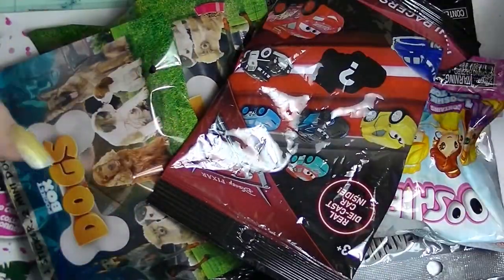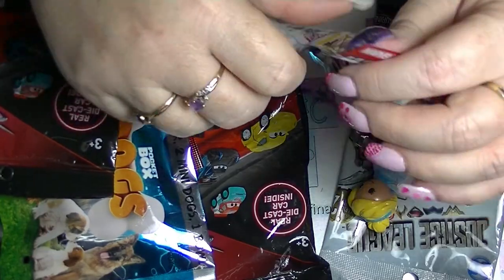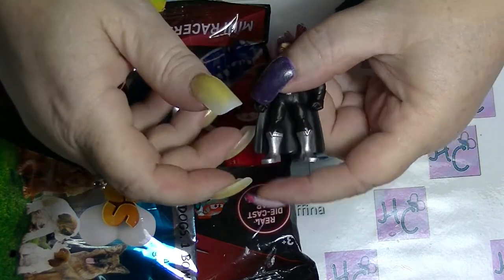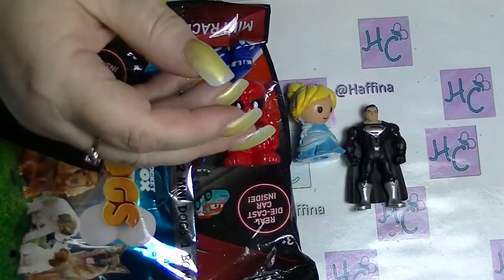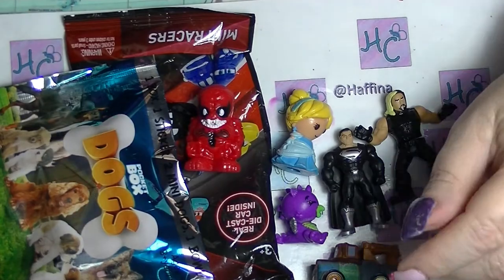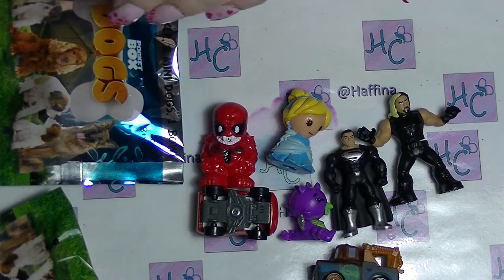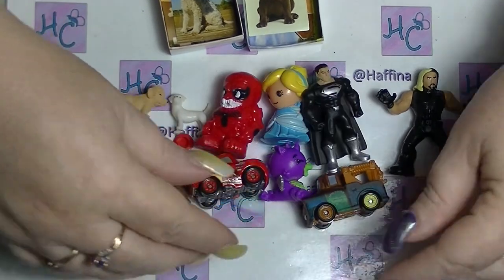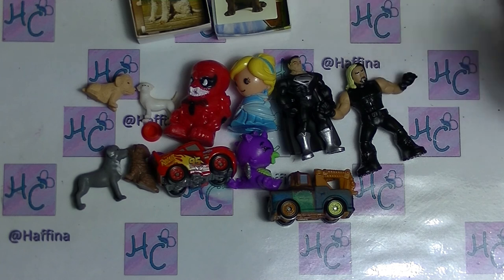Mystery Monday - May 7, 2018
Random assortment of mystery blind bags opened.